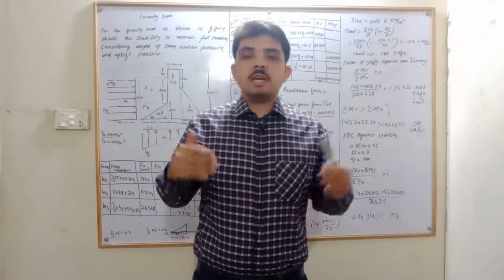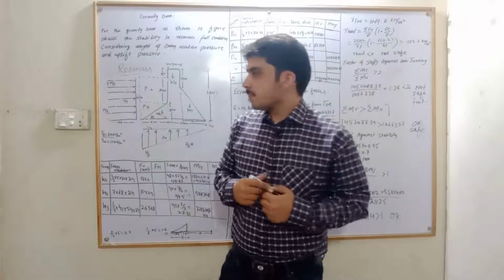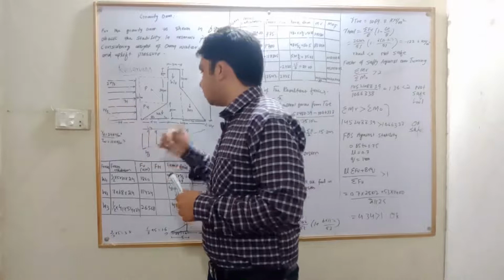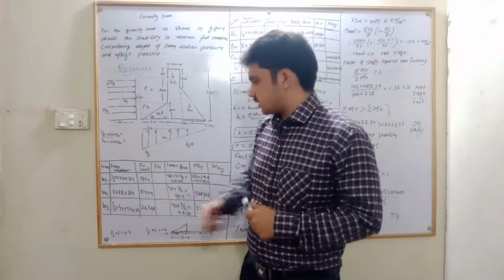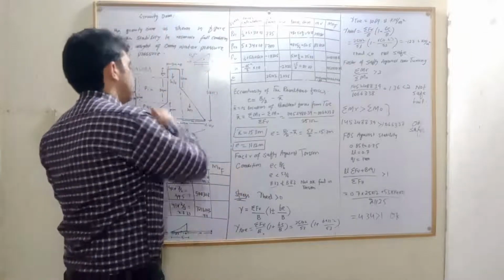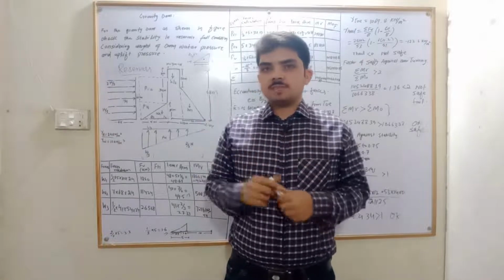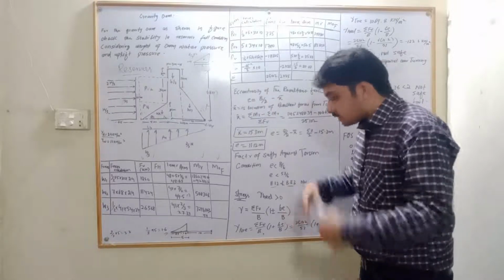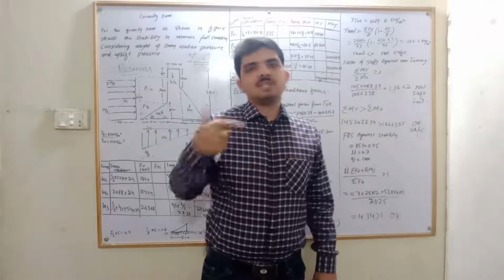Design of Hydraulic Structure lecture 1